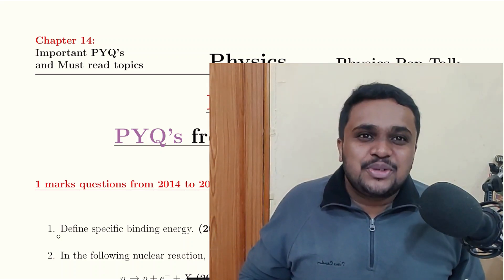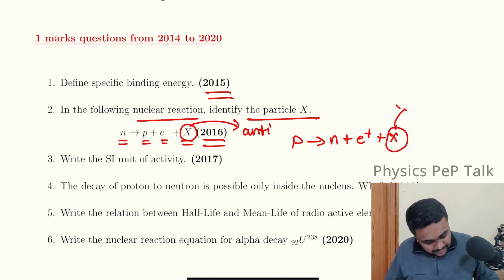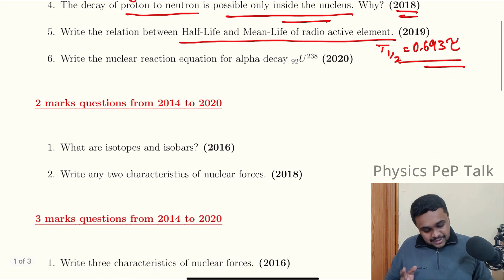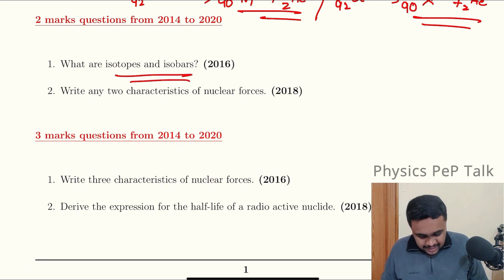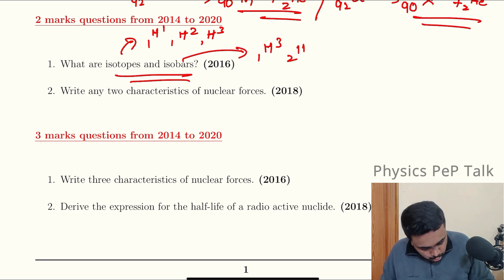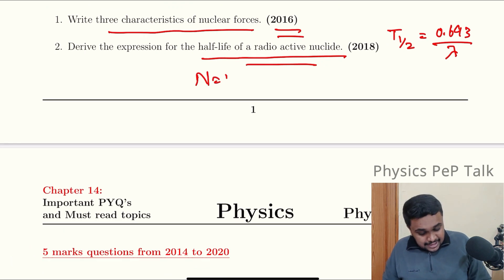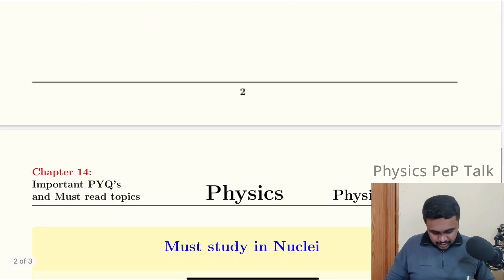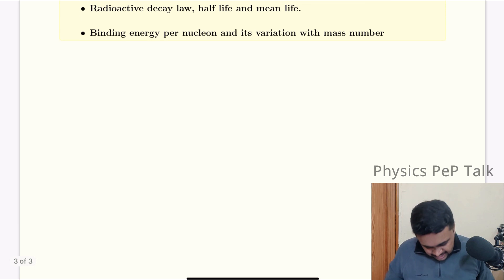Nuclei | 2nd PUC final exam 2022 | 2nd puc physics important questions 2022 | Nuclei Class 12